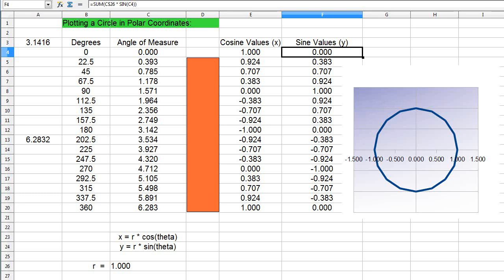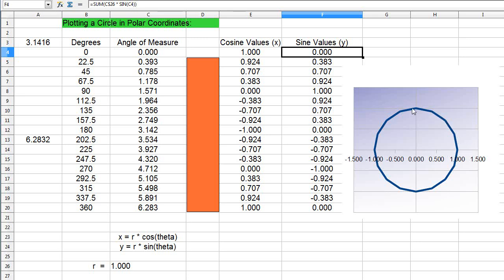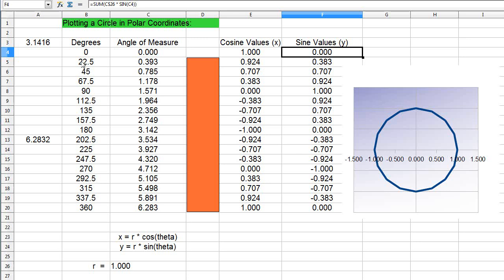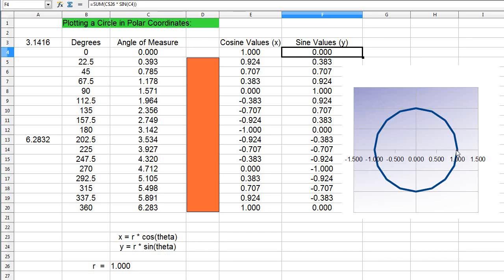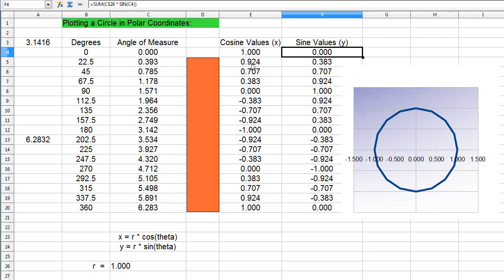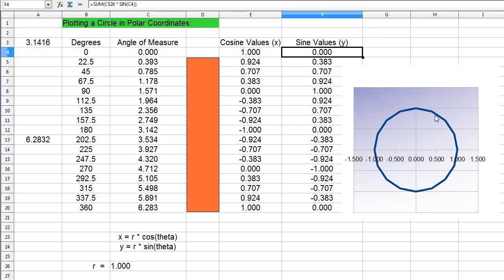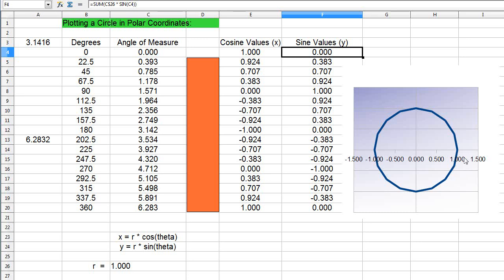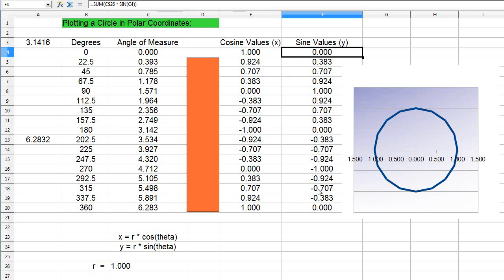Simple Math - Plotting a Circle in Polar Coordinates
Illustrated, simple, math exercise that shows how to plot a circle in polar coordinates within a spreadsheet.